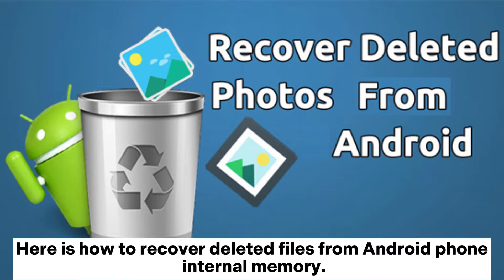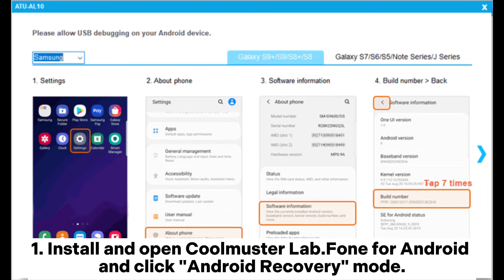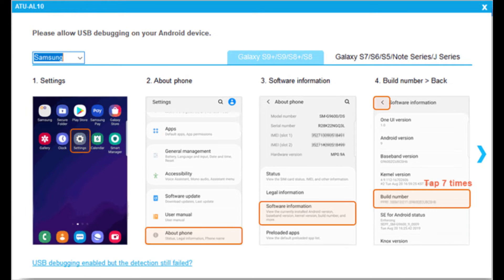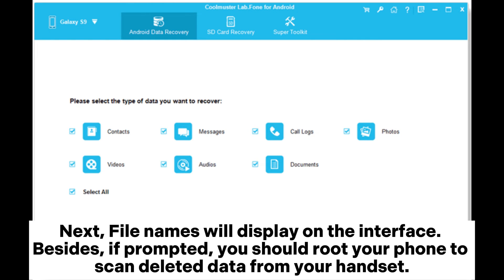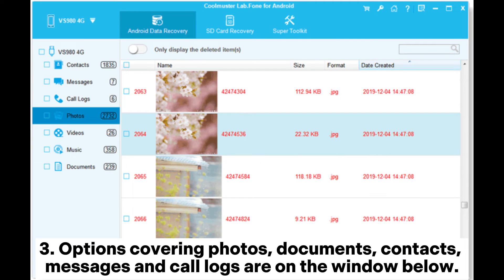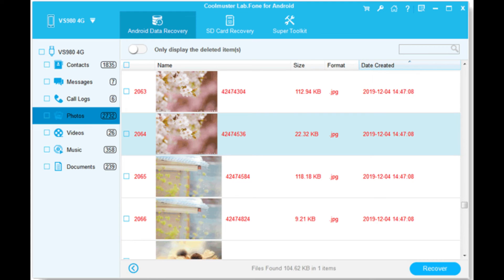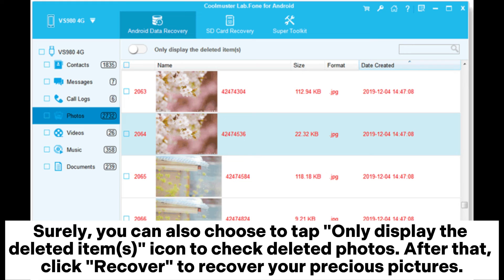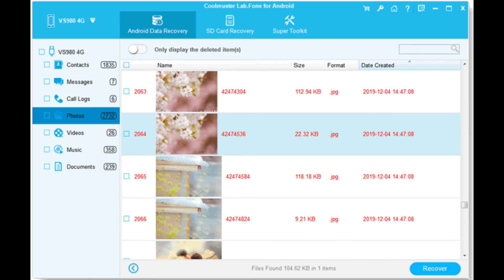How to Recover Deleted Photos Android Internal Storage [Solved]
Recovering deleted photos from Android internal storage is not a big deal anymore, as long as you have this step-by-step guide here to recover deleted photos from Android.